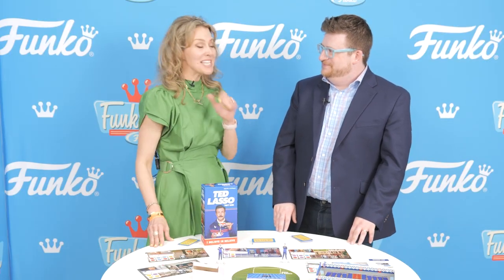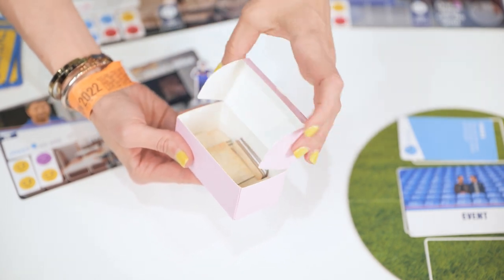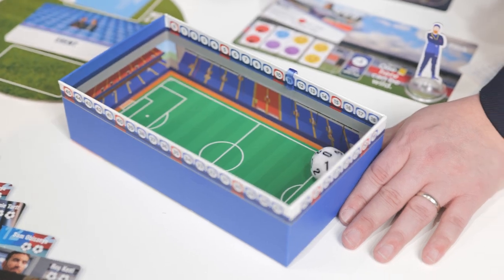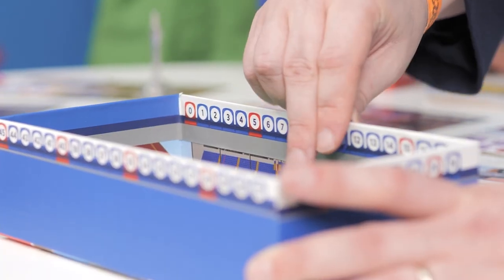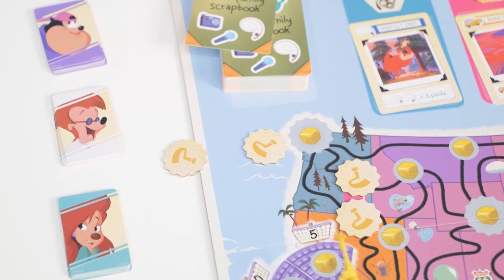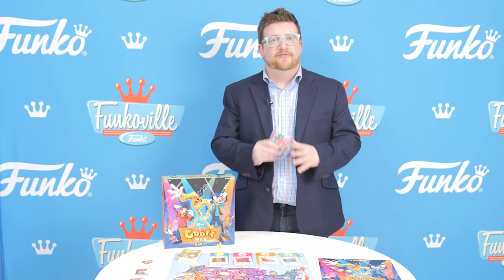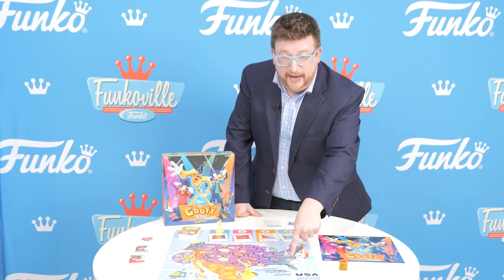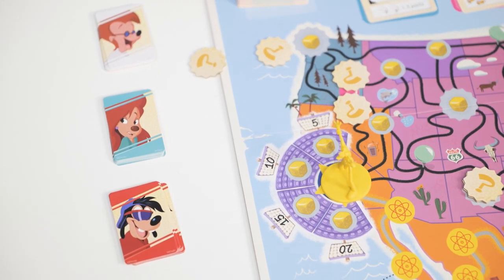Fun Friday S2E5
It’s time for a Funko Games DOUBLEHEADER! First, Deidra and Adam show us the brand new ‘Ted Lasso Party Game’! Then, it’s a 90’s nostalgia trip as Adam presents us with ‘Disney A Goofy Movie Game’. Let’s play, everyone!